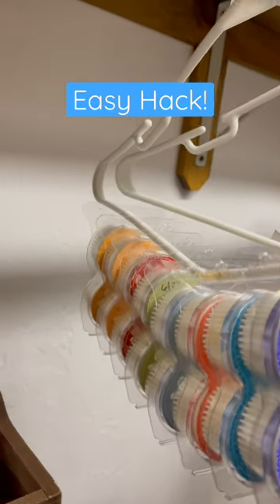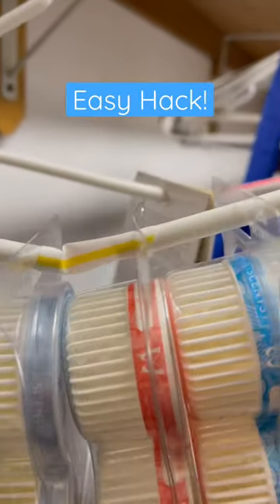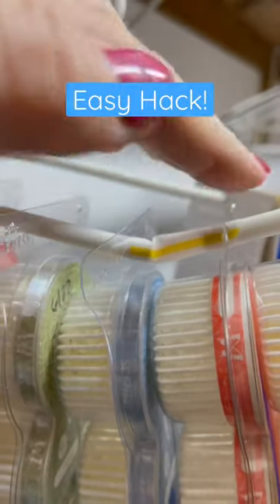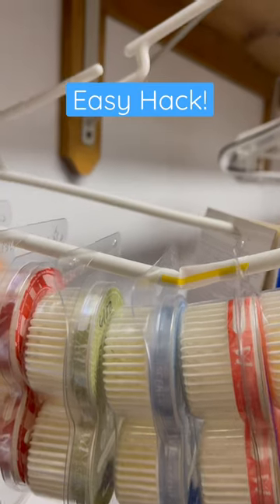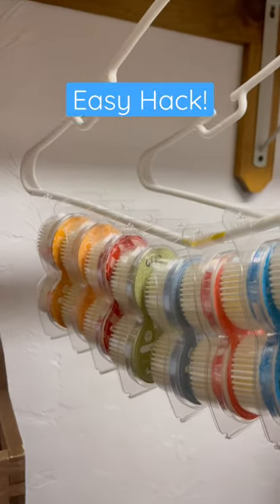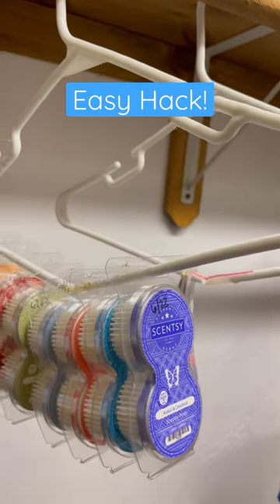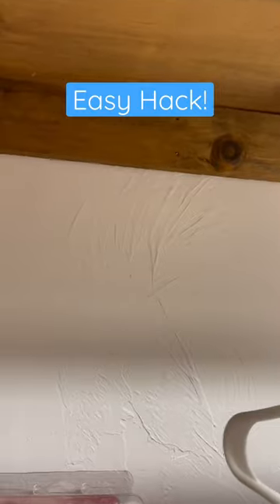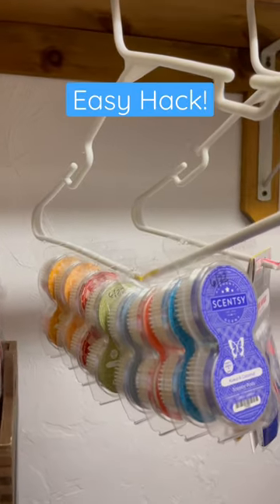Storage Hack! Temporary fix until I get some tension rods or wall rods,but a solution all the same🤩